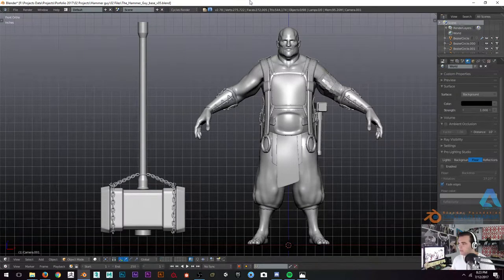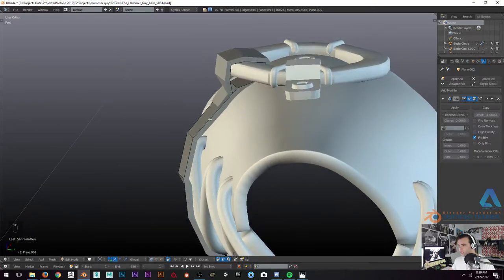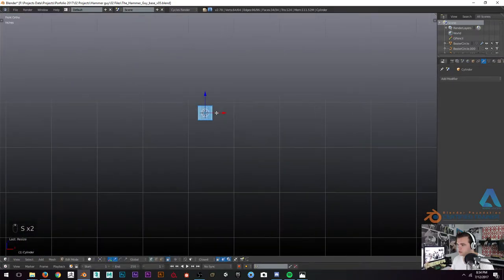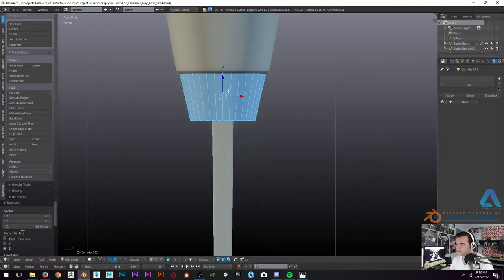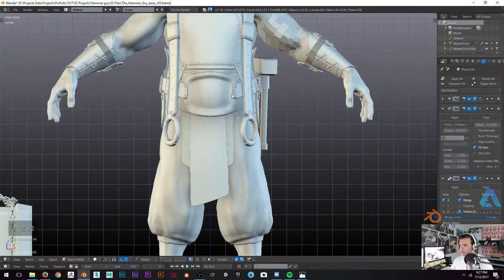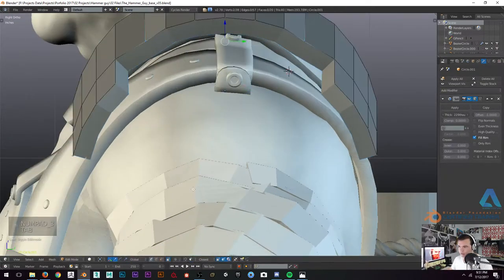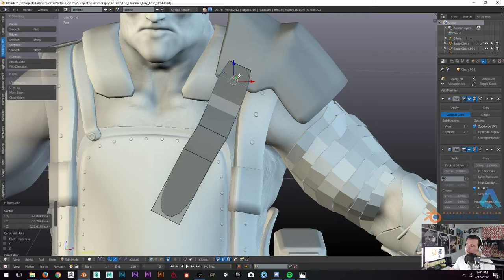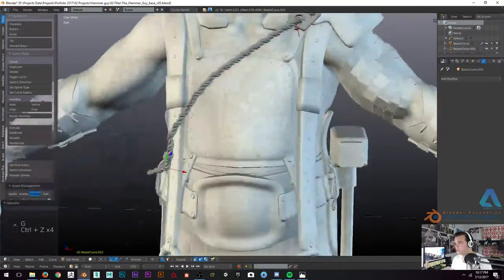Hogan "The Hammer" | Patreon | ArtStation Chapter 2